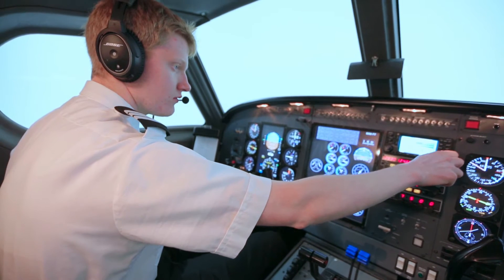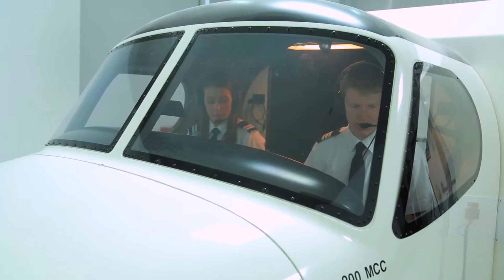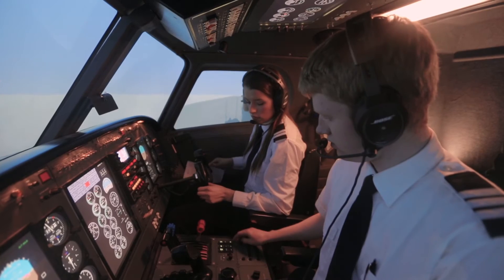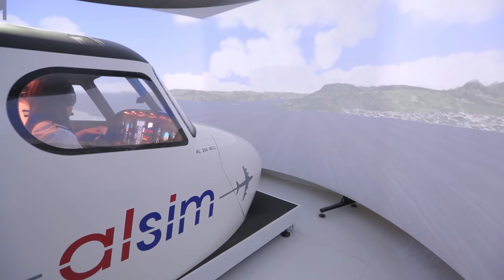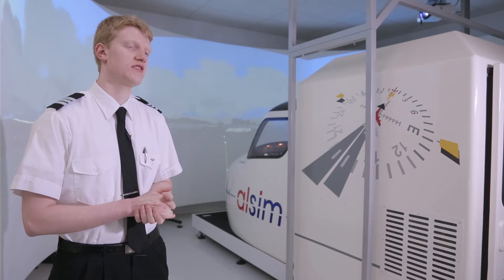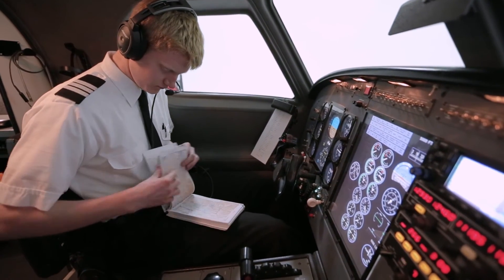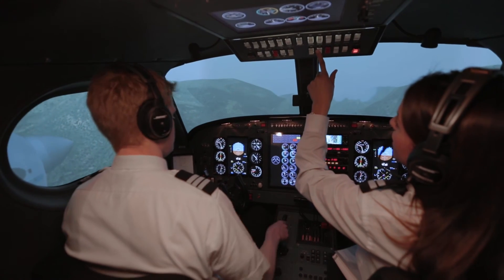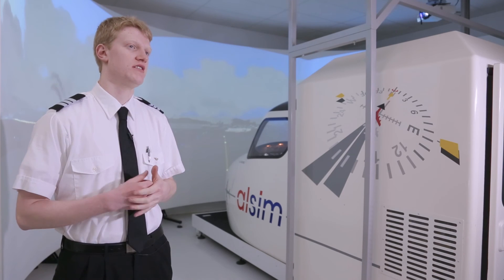Commercial Pilot diploma program